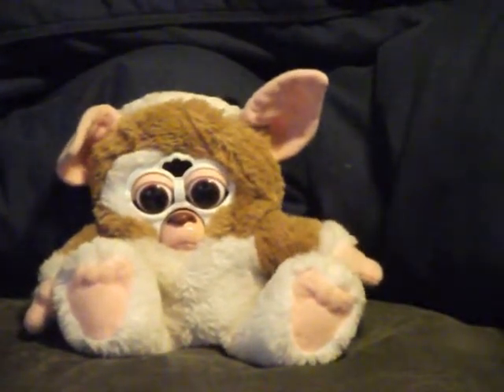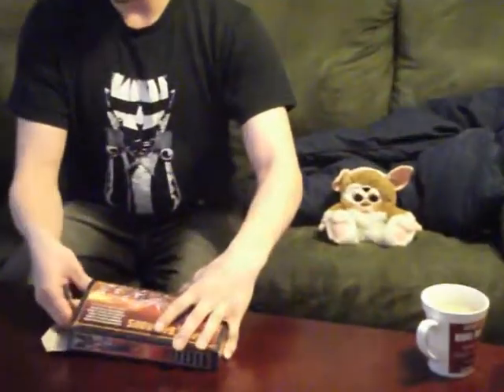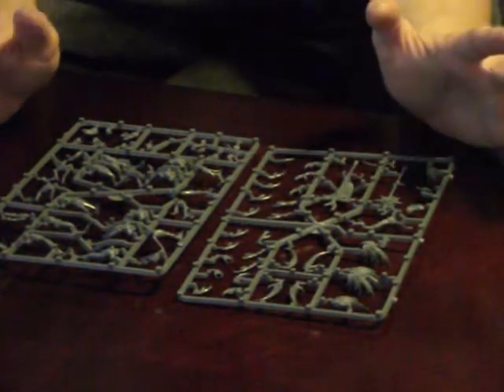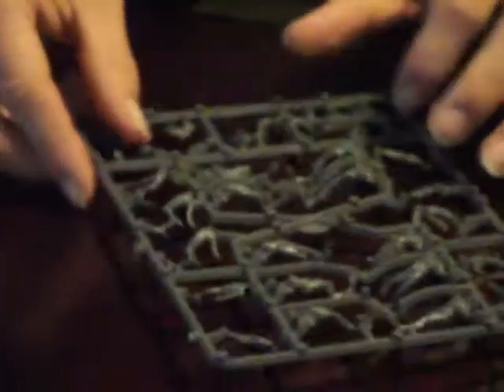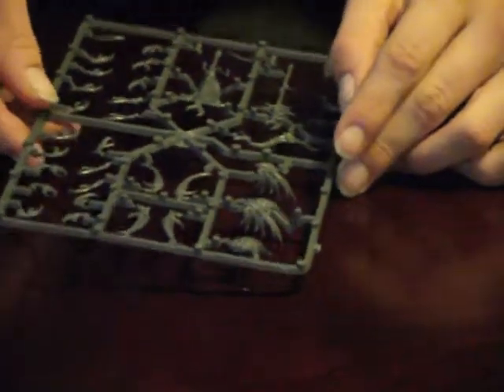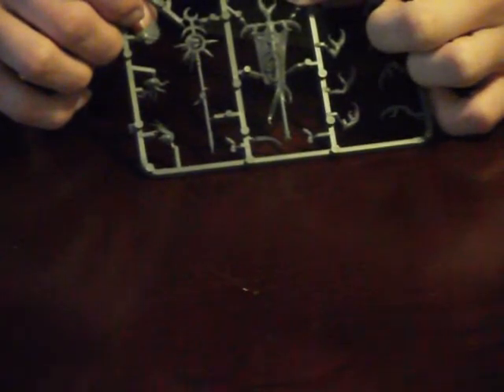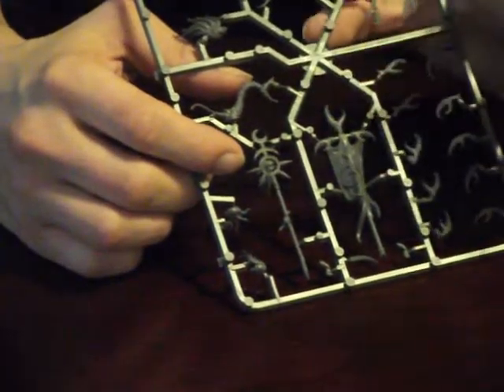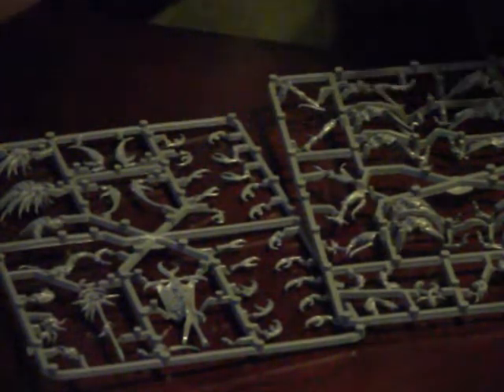Unboxing: Daemonettes plastic kit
We take a look at GWs beautiful daemonettes and give our two cents on things. All and all these ladies are 9 out of 10, but maybe we are just biased. After all, Slaanesh holds a dear place in our hearts.